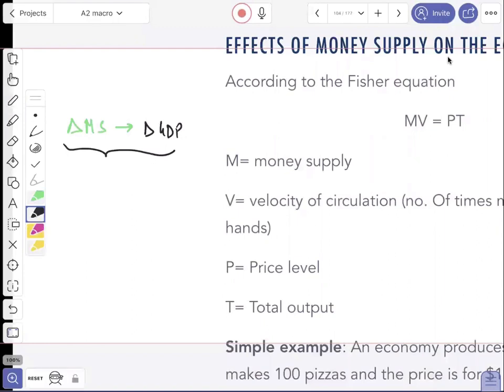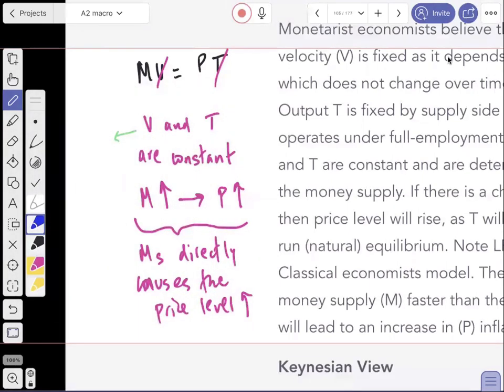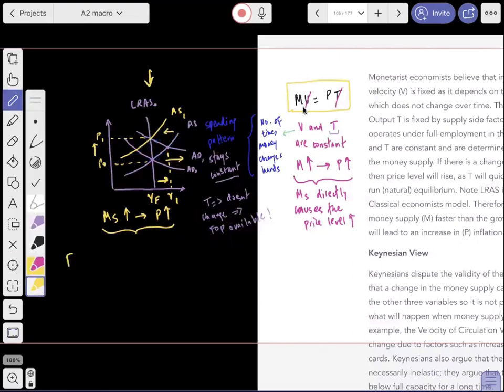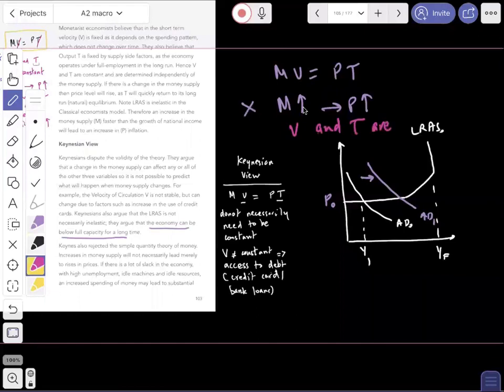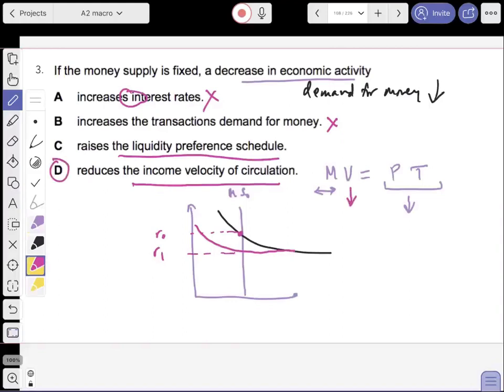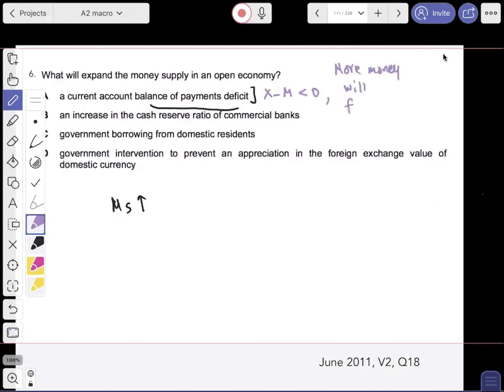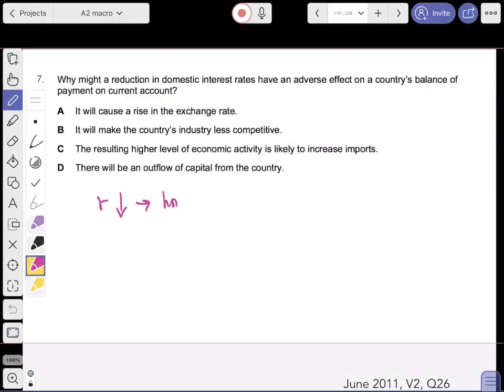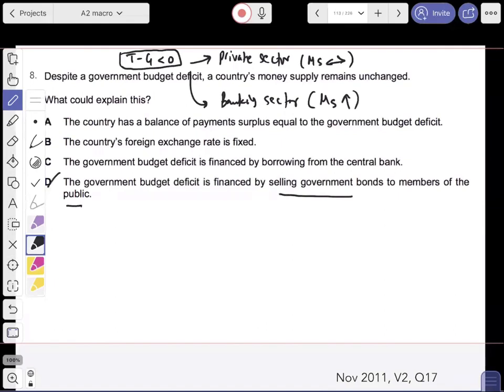Quantity Theory of Money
A2 Lecture of Monday 9th March, 2020